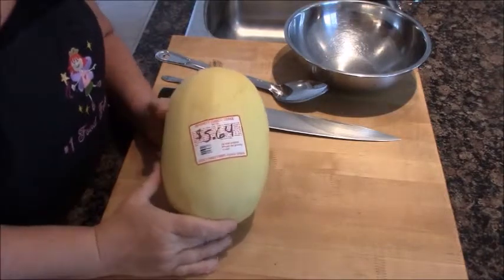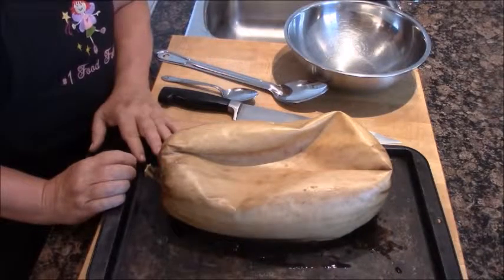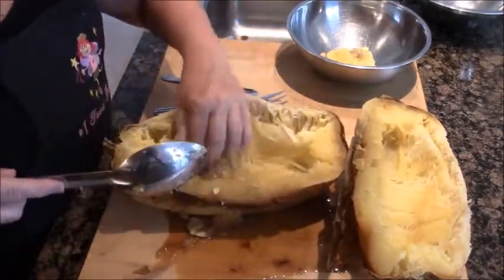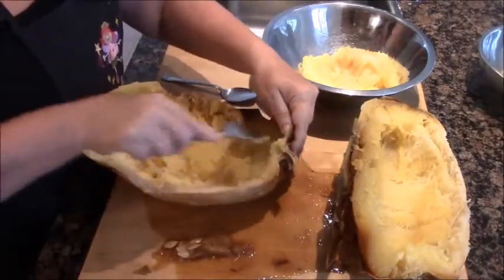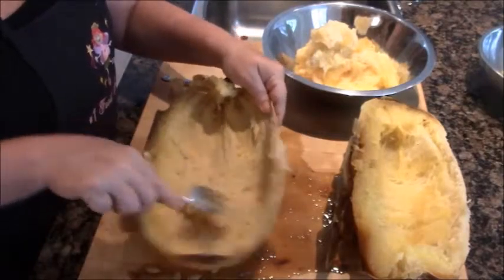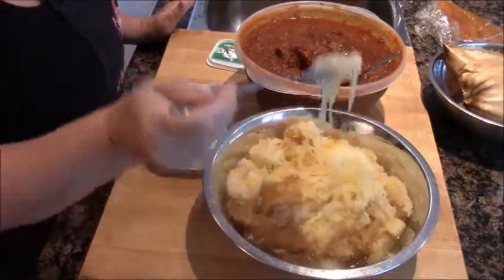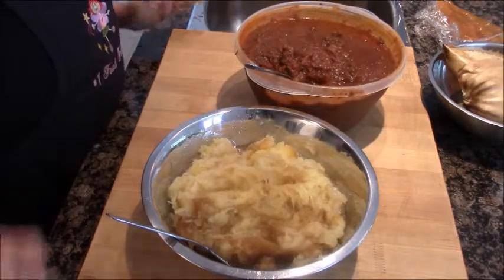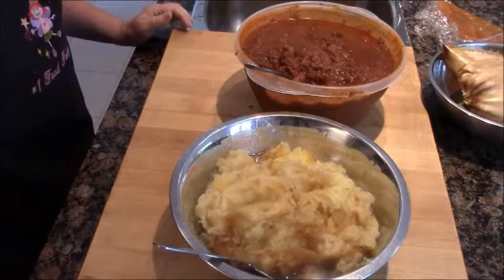Spaghetti Squash - it really is like spaghetti!